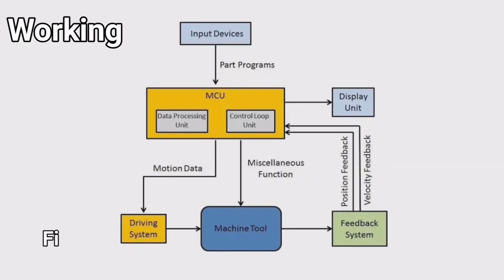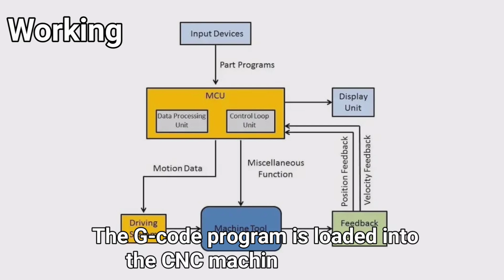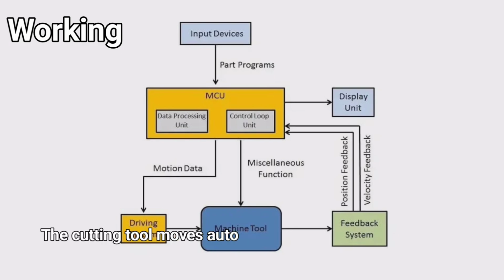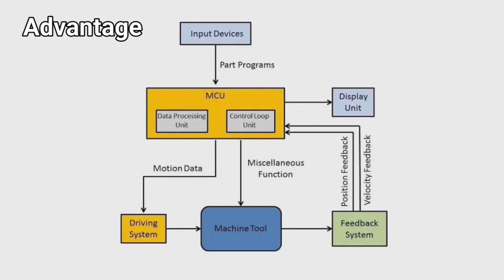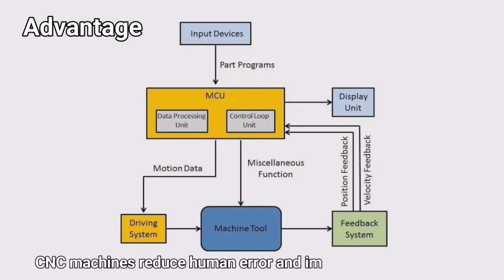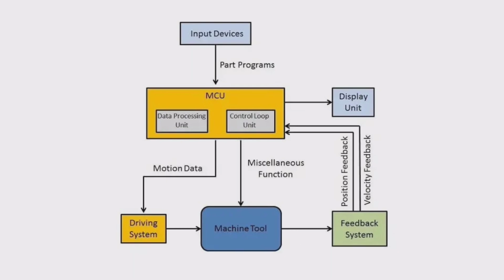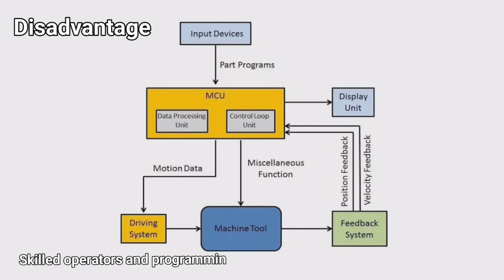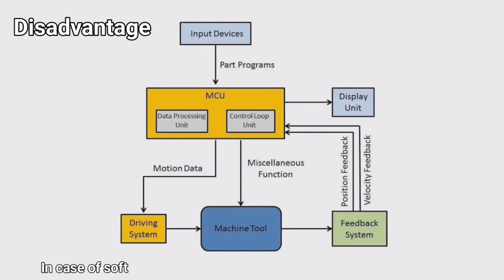Computer Numerical Control (CNC) | Working | Advantage | Disadvantage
Title :- Computer Numerical Control (CNC) | Working | Advantage | Disadvantage

Basic CNC Learning :-

CNC machine basics
Introduction to CNC machining
How CNC machines work
CNC for beginners
CNC machine tutorial

Mechanical Engineering / Diploma Focus :-
CNC lathe operation
CNC milling machine working
CNC turning process
CNC machining operations
CNC practical workshop

Advanced / Interesting Videos :-
5 axis CNC machining
Automatic CNC production
CNC machine factory process
High precision CNC machining
Amazing CNC machine working

“CNC machine complete tutorial for beginners mechanical engineering"
“CNC machine tutorial Hindi”
“CNC programming Hindi lecture”

CNC Advantage and Disadvantage :-